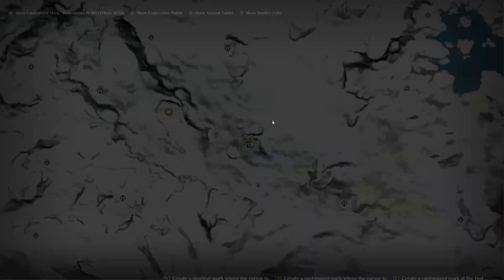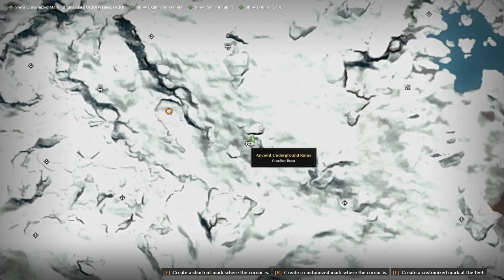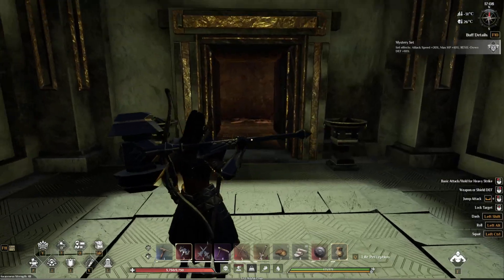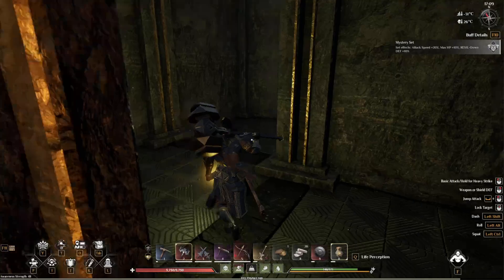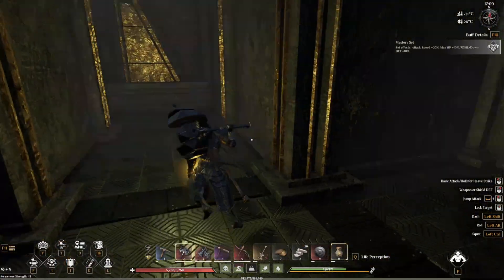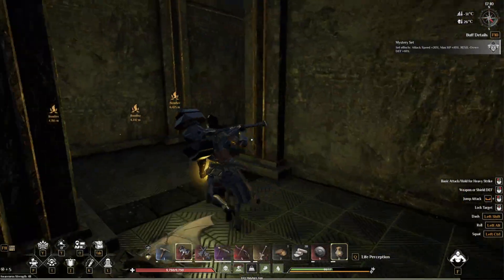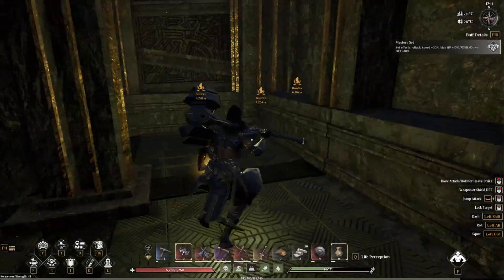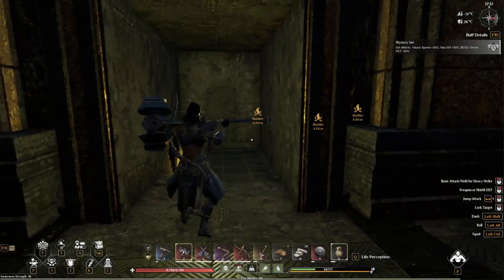Soulmask Unyielding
Location of the ancient tablet called "Unyielding" which gives 1 tech point in Soulmask.

DaOpa's Soulmask Map Find Mega Ruins, Strongholds, and more!